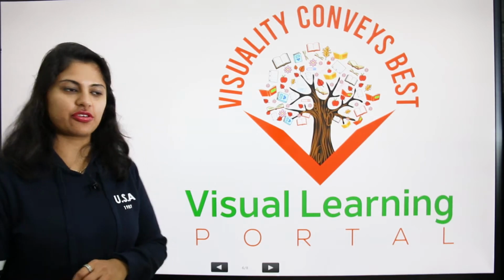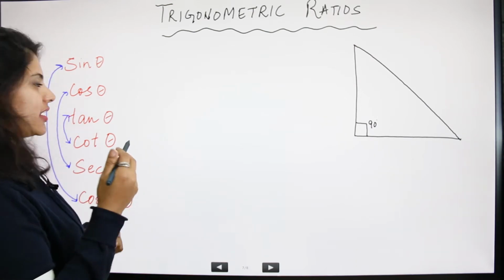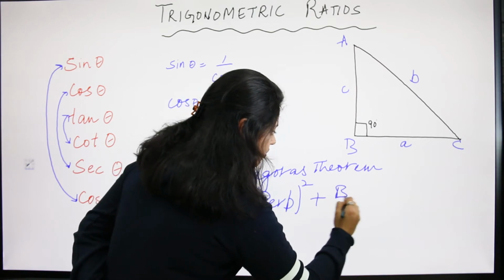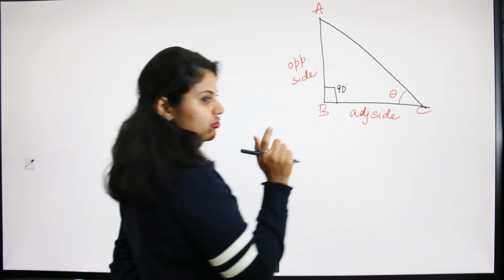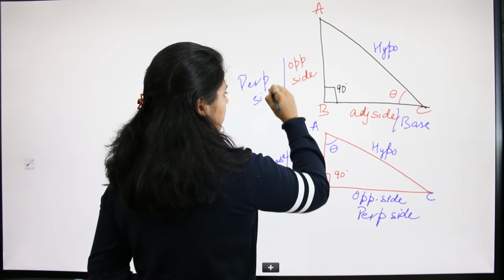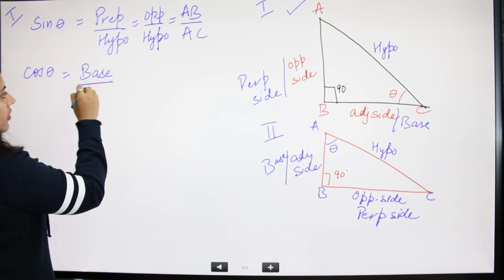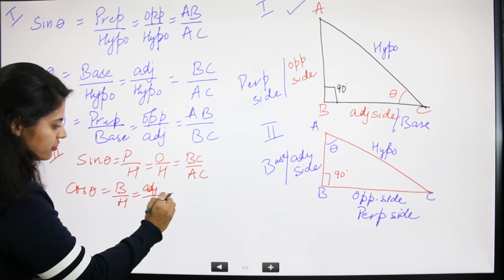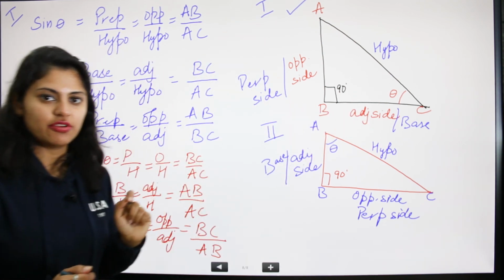Trigonometry Part 4 | Trigonometric Ratios / Fractions | Visual Learning Portal | Class 10 Maths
This video is to help you understand what are Trigonometric Ratios or Trigonometric Fractions for example SIN COS TAN etc.
We are providing complete CBSE ncert class 9th,10th,11th syllabus here on the channel.

Trigonometry Level 4 | Trigonometric Ratios / Fractions | Visual Learning Portal | Class 10 Maths